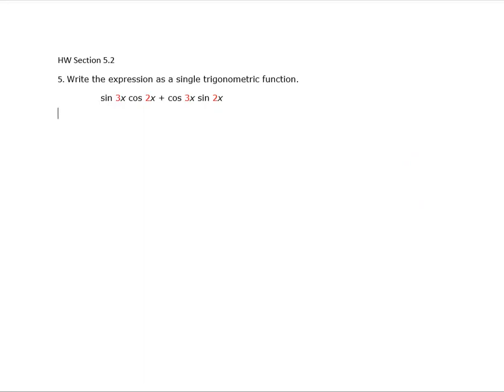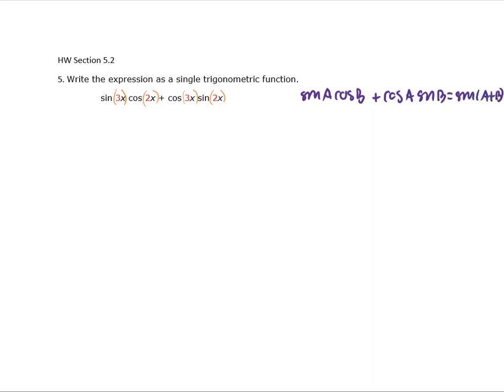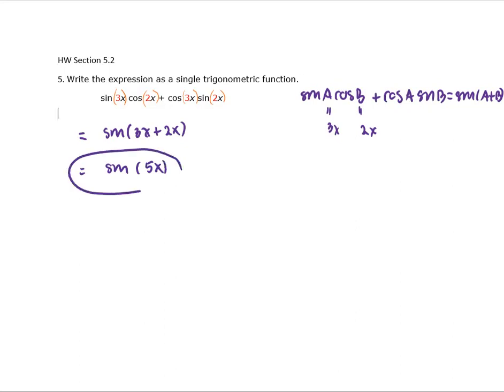M103 Sec5_2 HW Q5